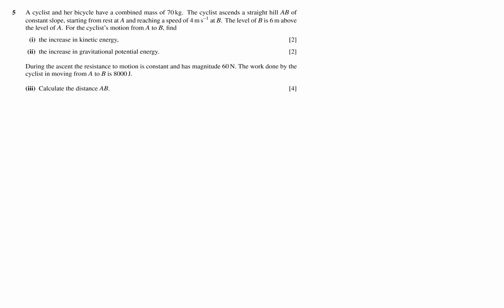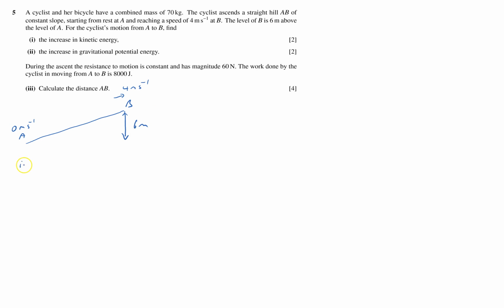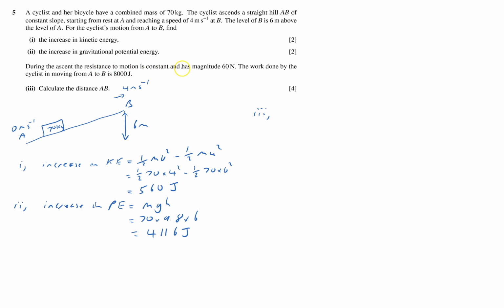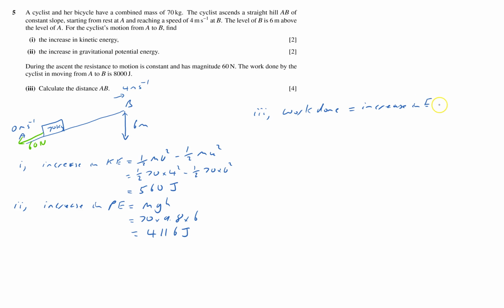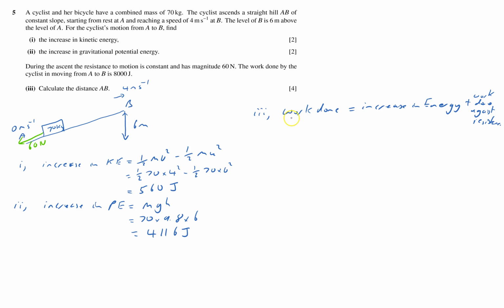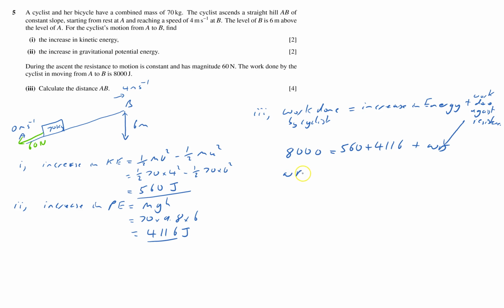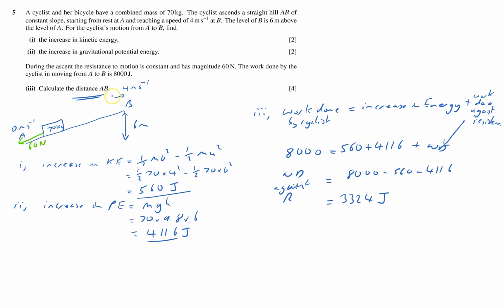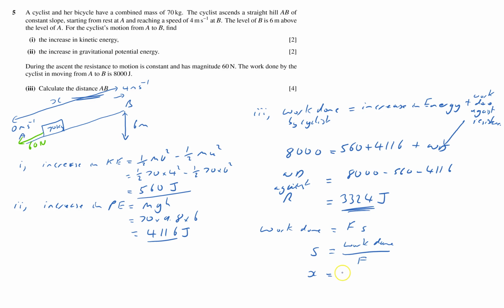M2 2007 June Q5